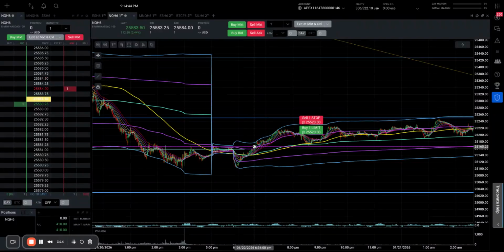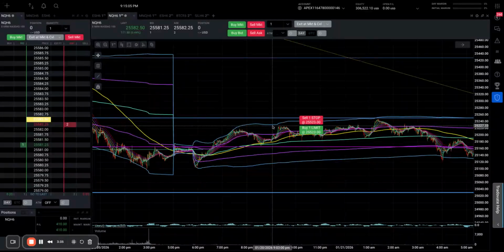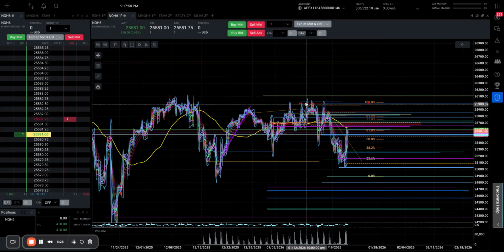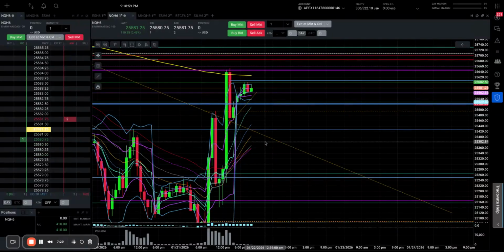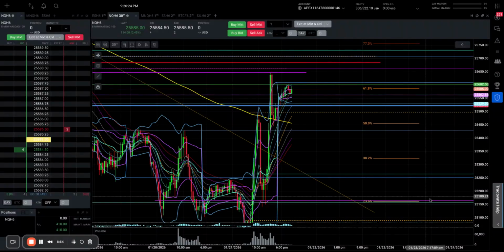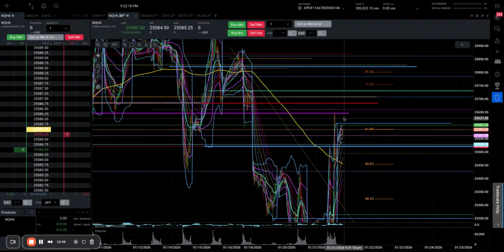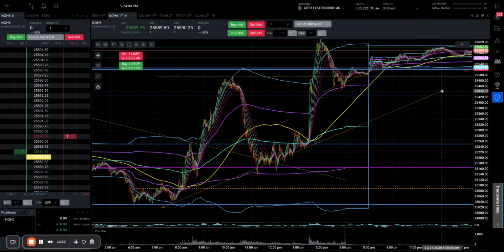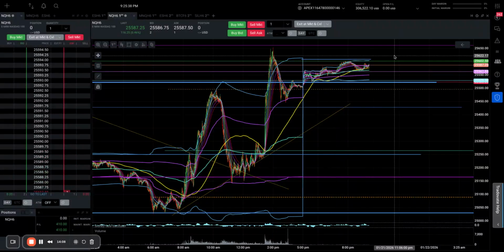8th grader view of the MARKET and how it works its a race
lets learn